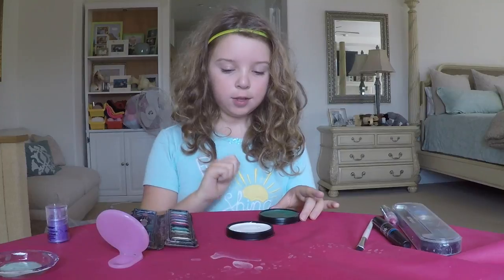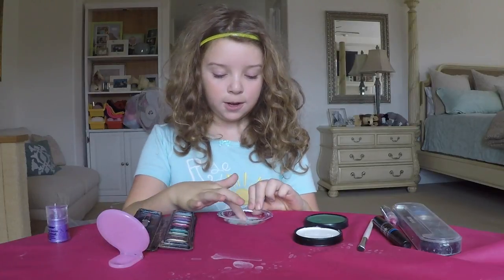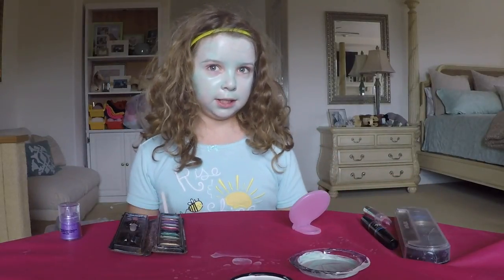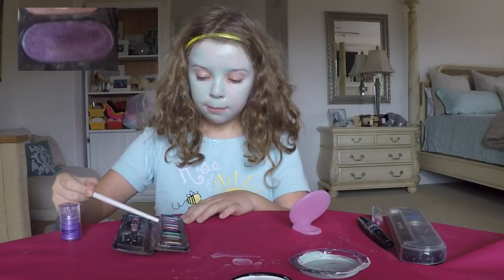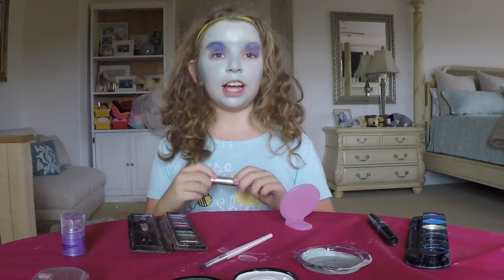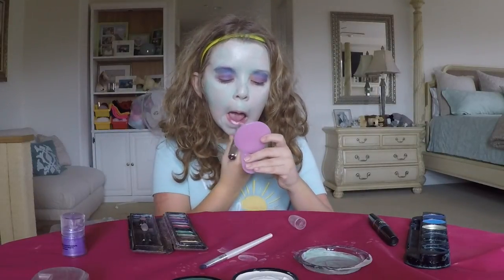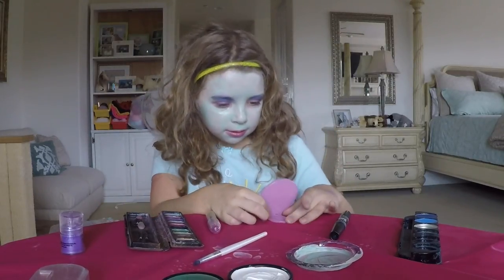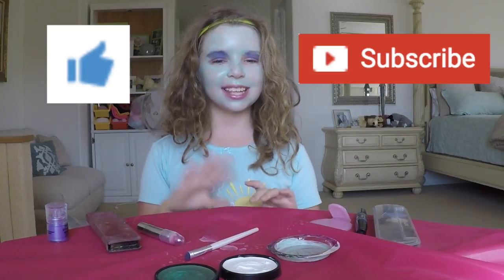Amanita Nightshade Makeup Tutorial | Elaine Bridger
This makeup tutorial shows you how to look just like Amanita Nightshade from Monster High!

Show your friends one of the youngest YouTube makeup artists!